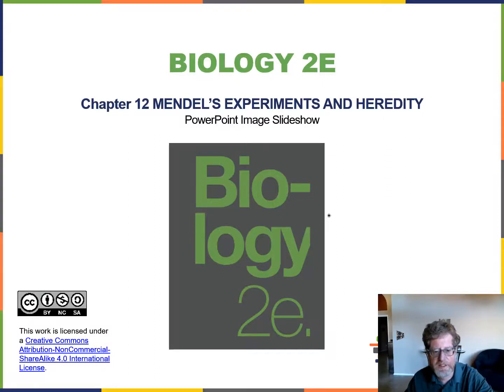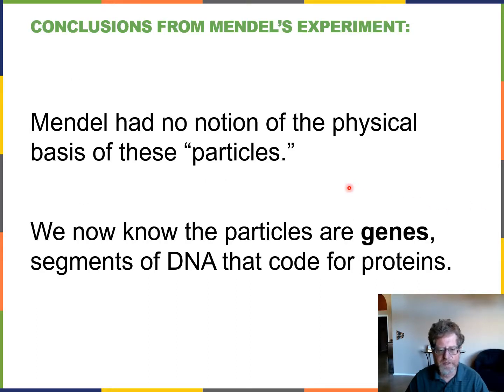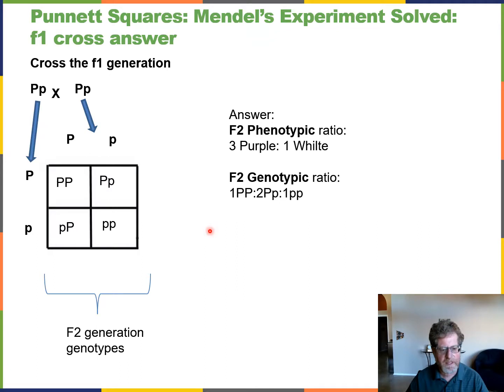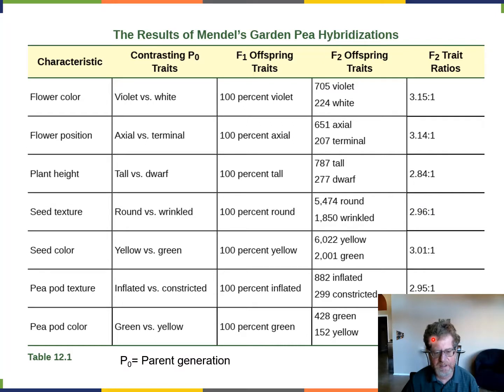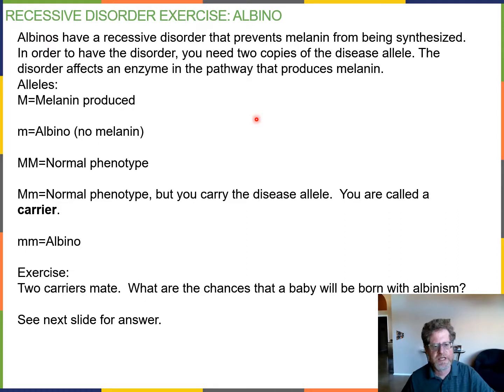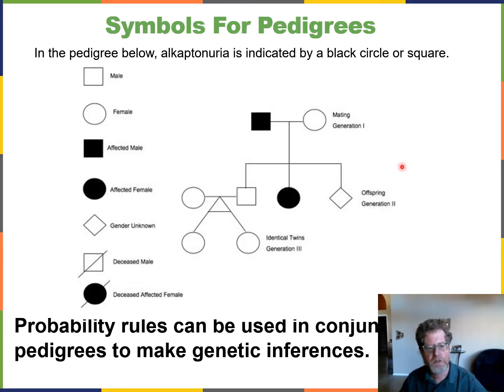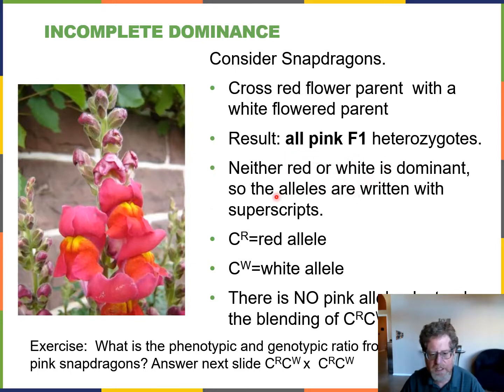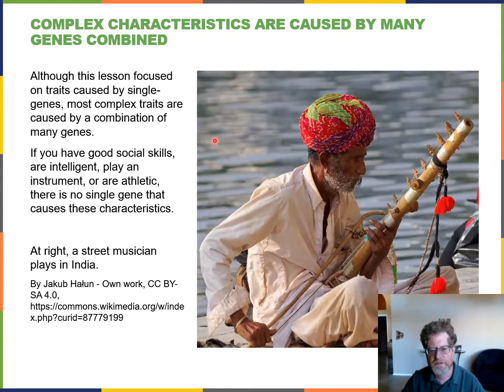Ch12 Heredity Narration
SHOW LESS